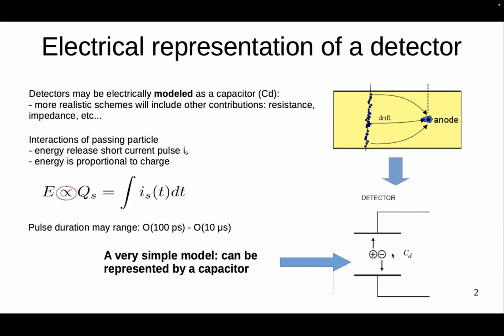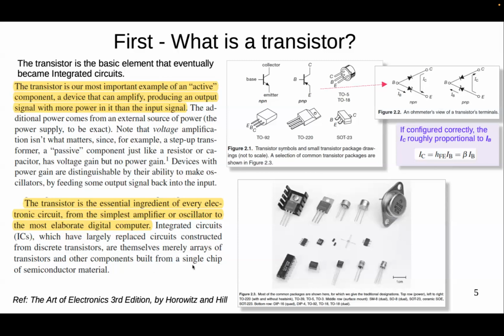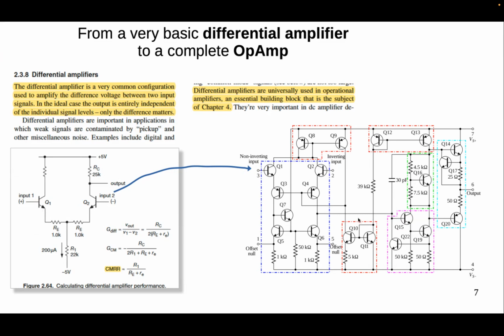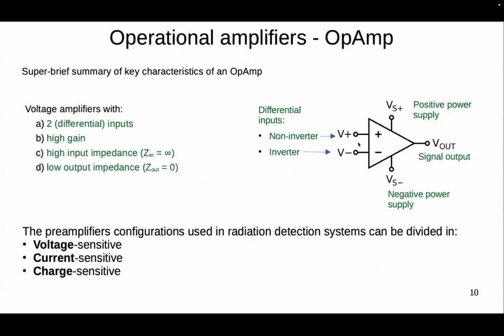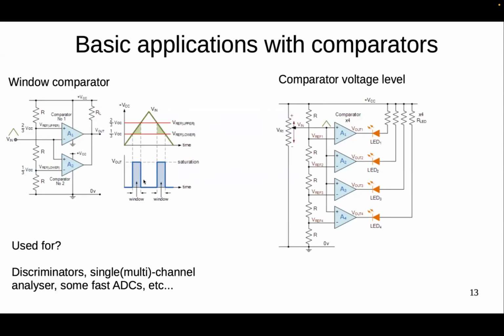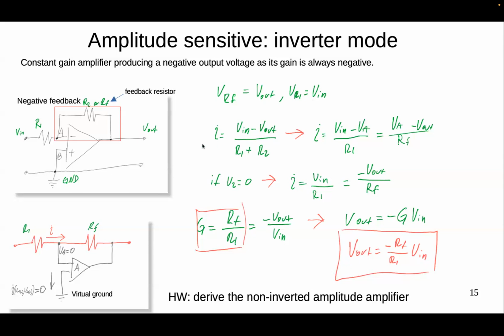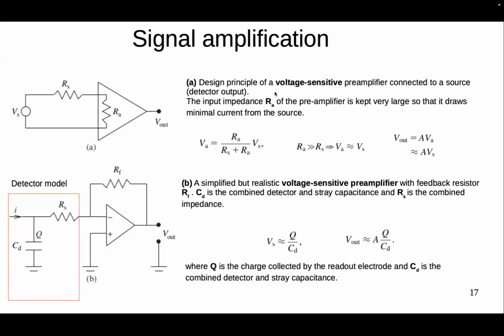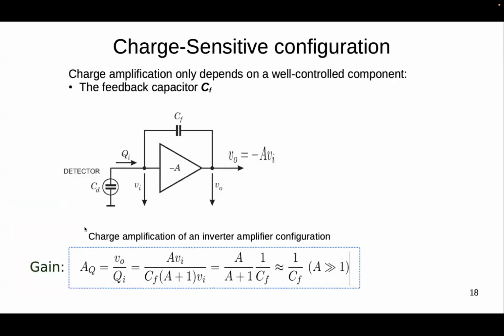Introduction to operational amplifiers